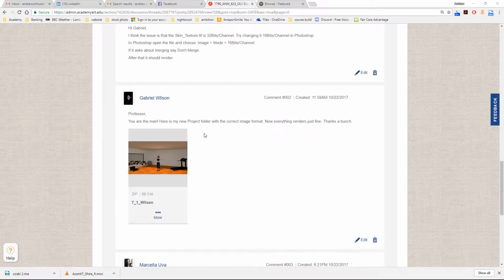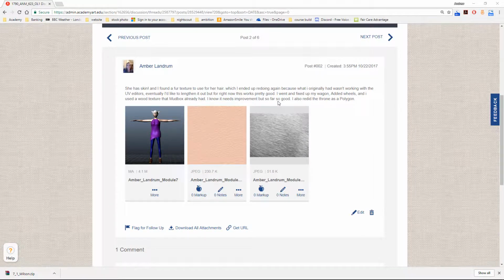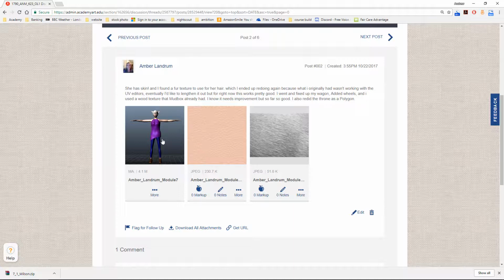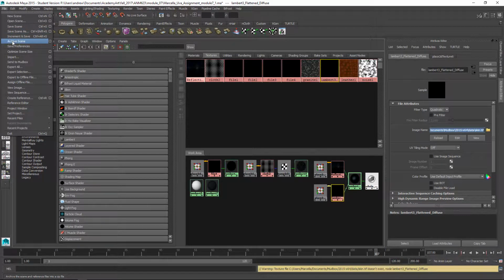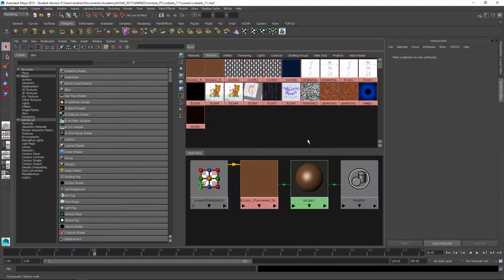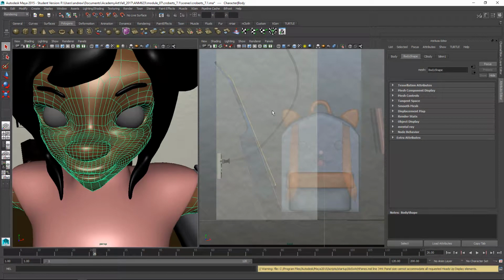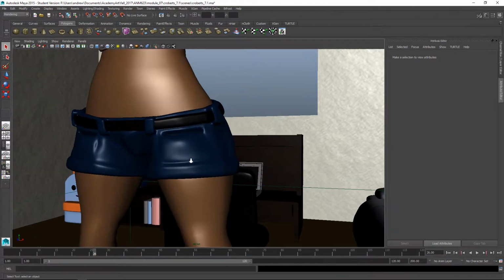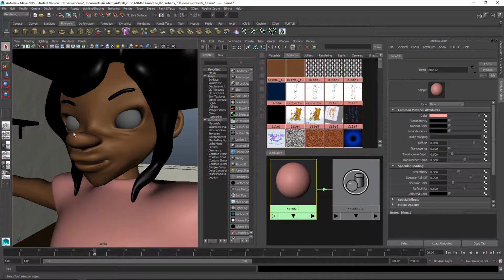fall 17 anm 623 07